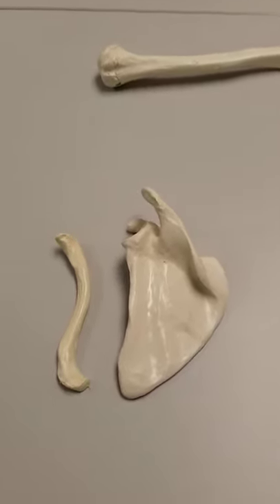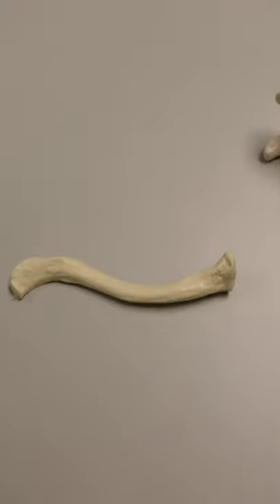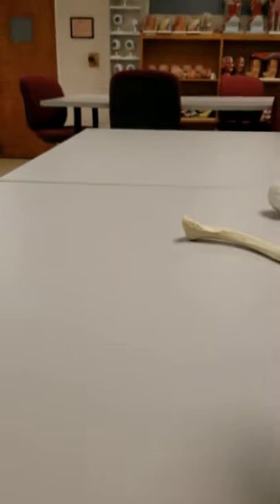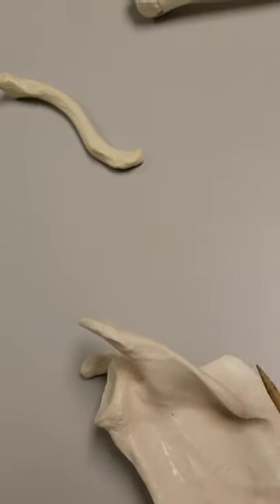appendicular skeleton - pectoral girdle with the models